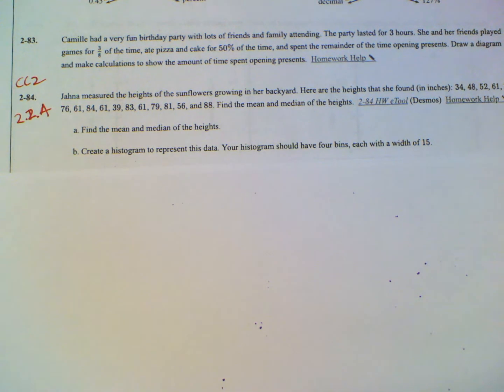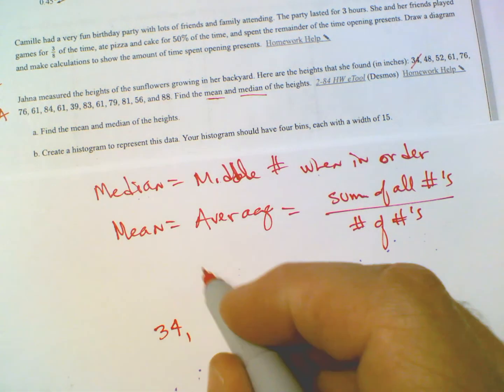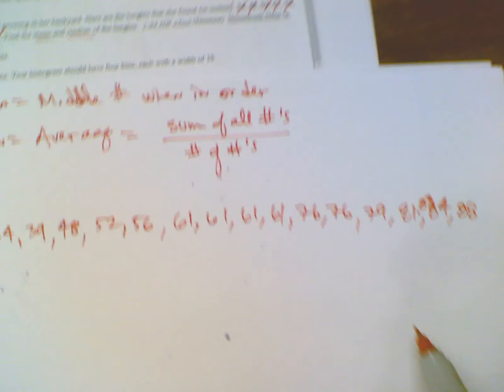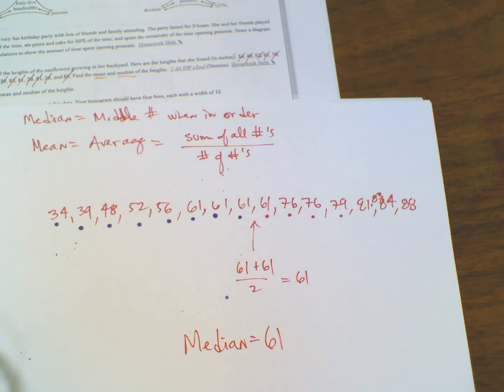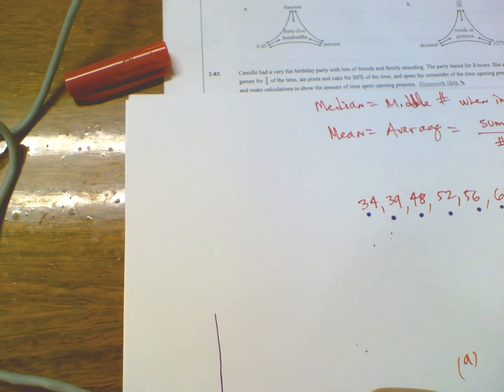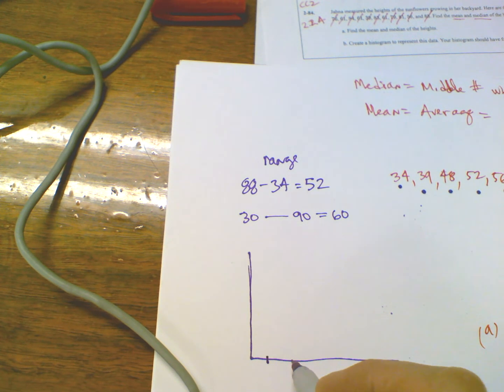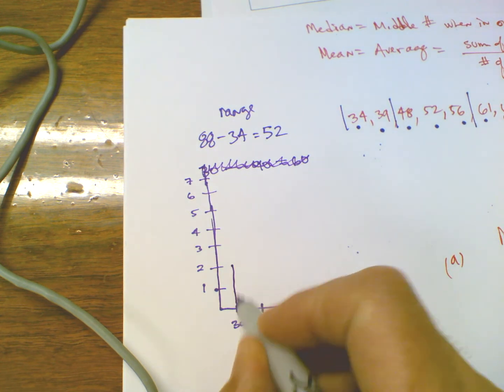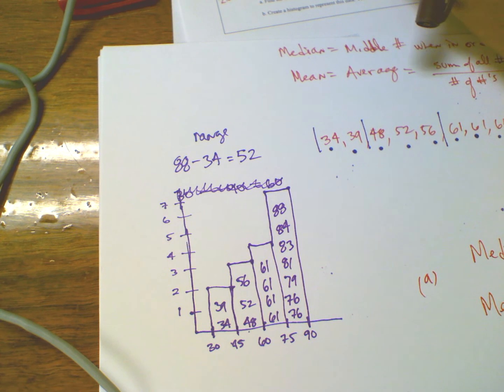CC2 Section 2.2.4 #2-84 (Mean, Median and Histograms)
Learn with Mr. Dell as he explains how to mean, median and creating a histogram.